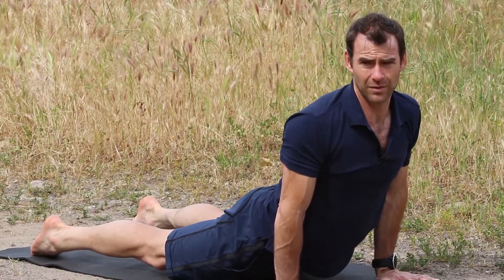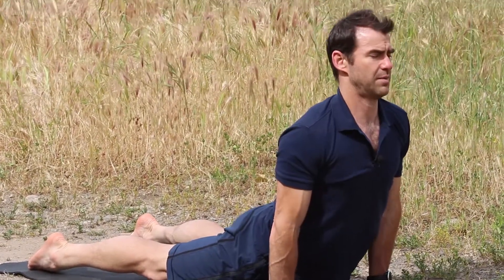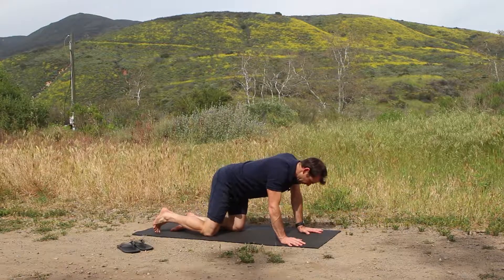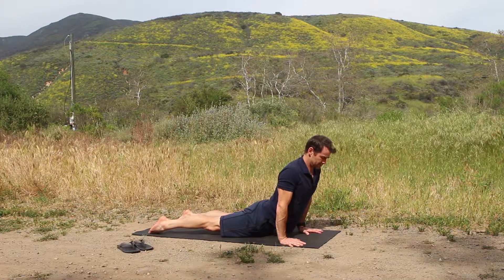Pose a Day: Upward Facing Dog (urdhvamukha shvanasana)